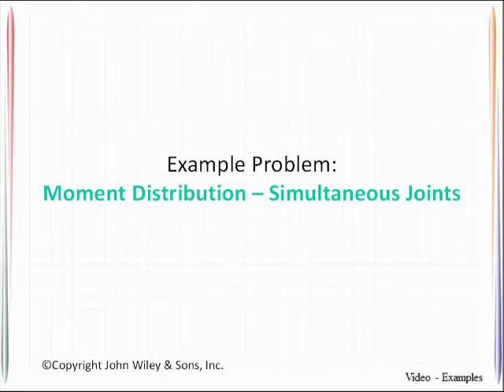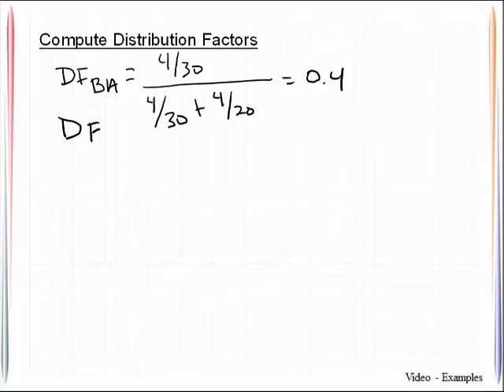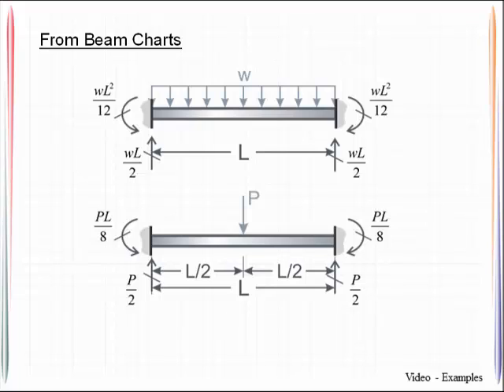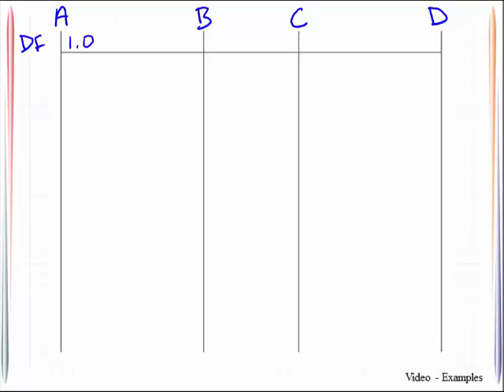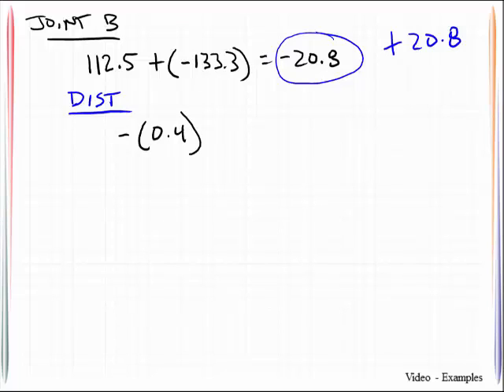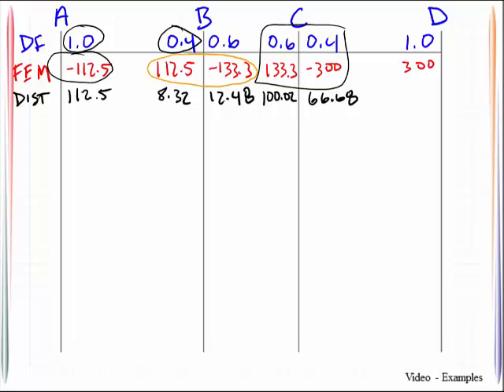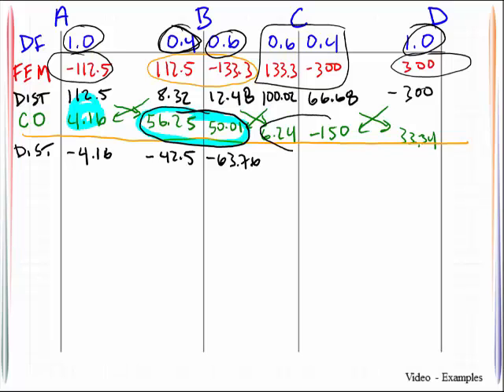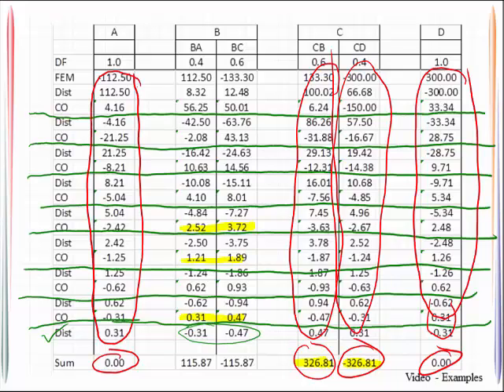VE 13_1 Moment Distribution Beam